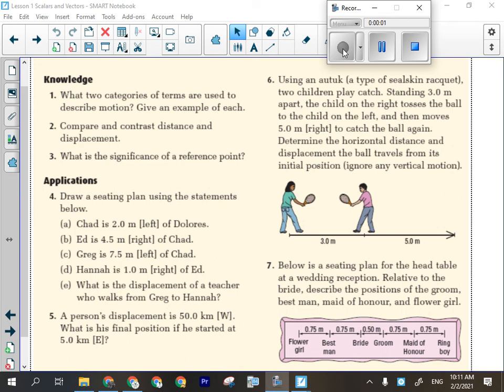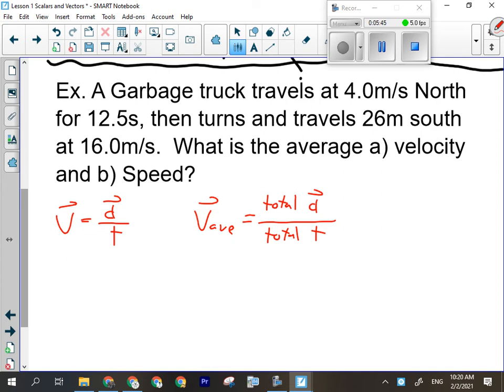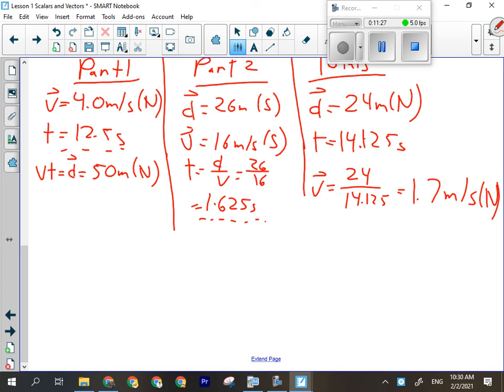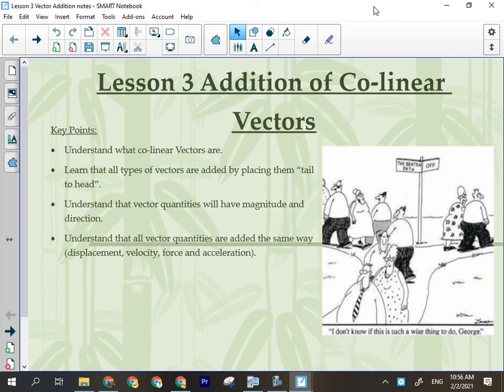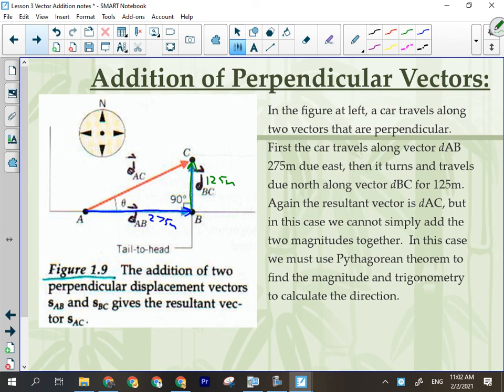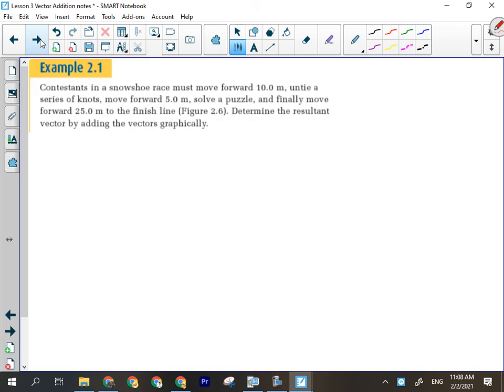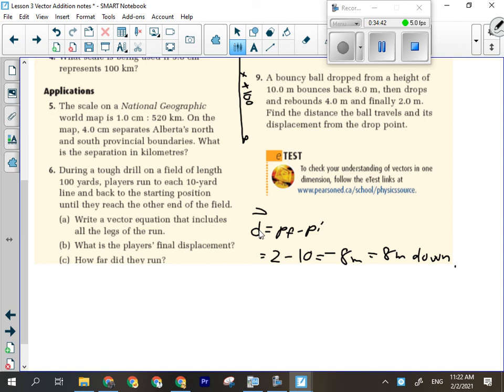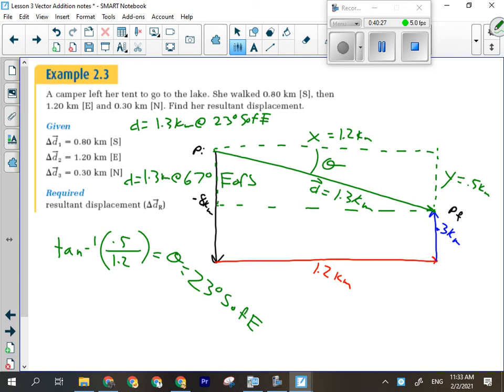Physics 20 | Kinematics | Lesson 3 Adding Simple Vectors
Basics of adding vector quantities.